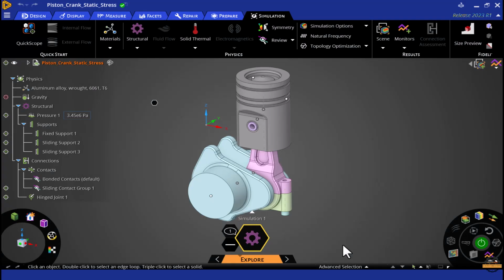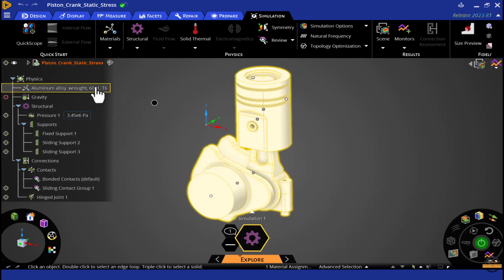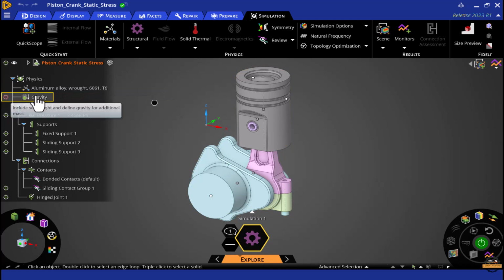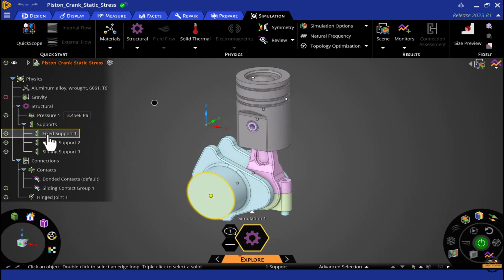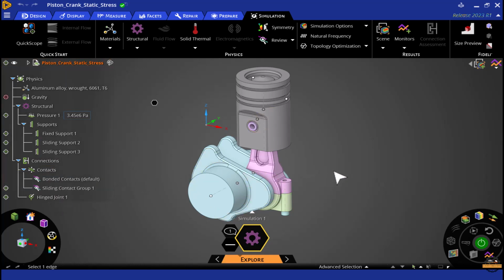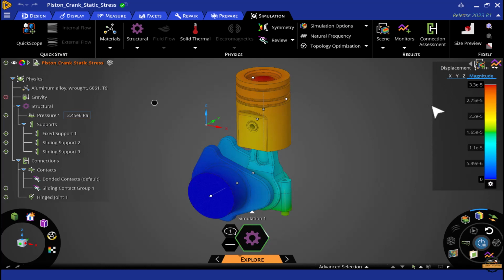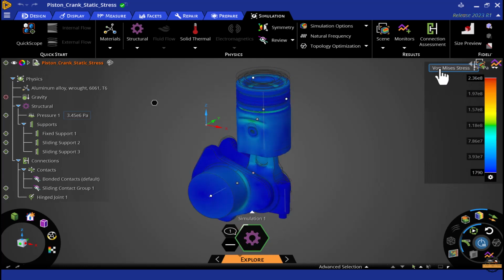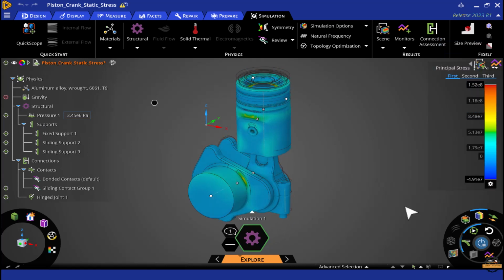Ansys Discovery Piston & Crank Analysis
Watch this video for a detailed Ansys Discovery analysis of pistons and cranks. Learn how to optimize performance and efficiency for your engineering projects.